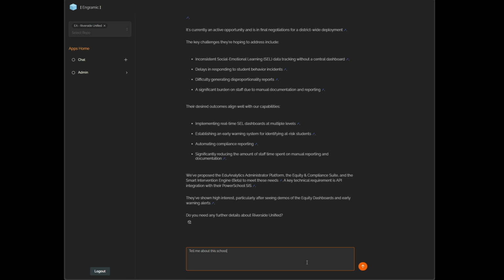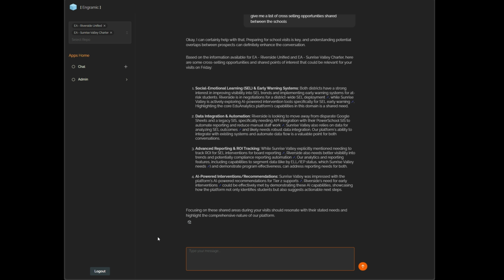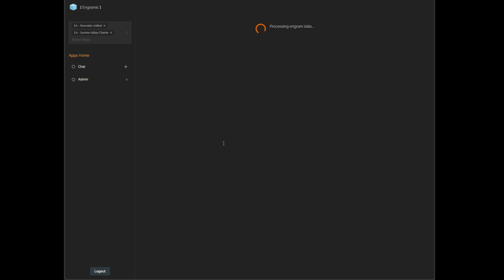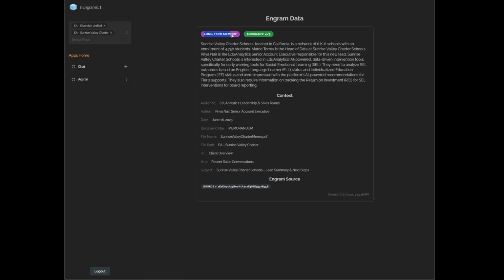Multiple Repos Updating Memories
A new video of Engramic's AI long-term memory system. In this video, we demonstrate how long-term memories can be accessed across multiple repos. Next, we demonstrate how a user can add additional long-term memories, effectively training the system on new information.